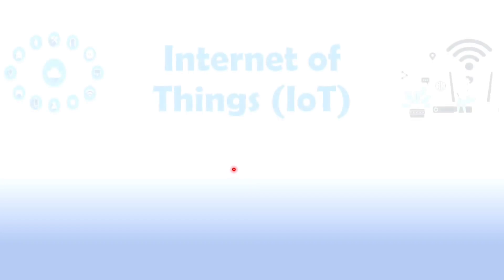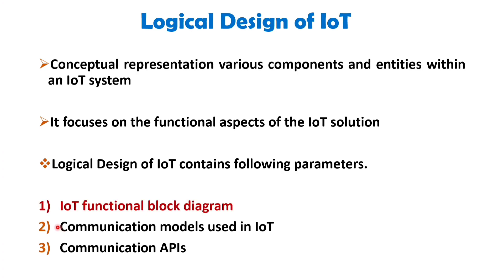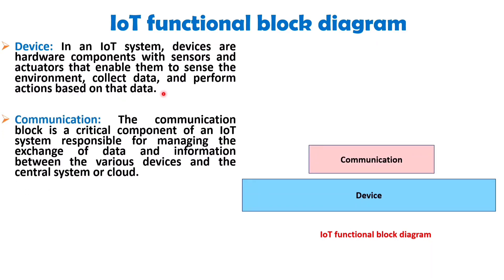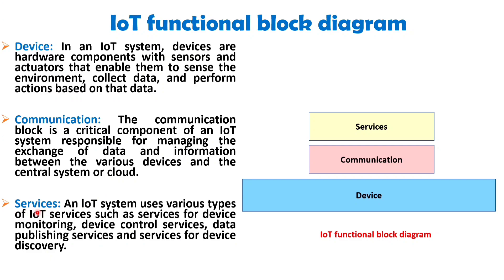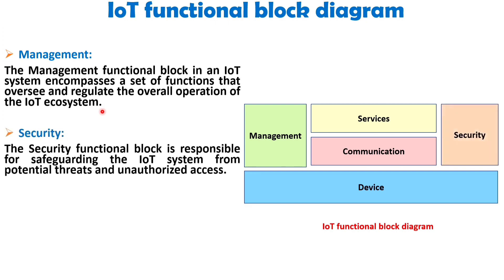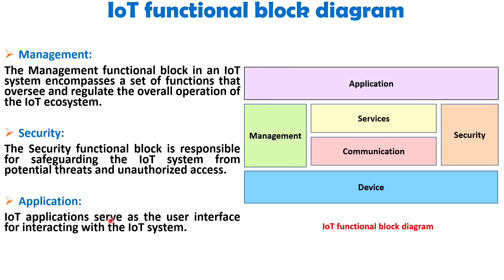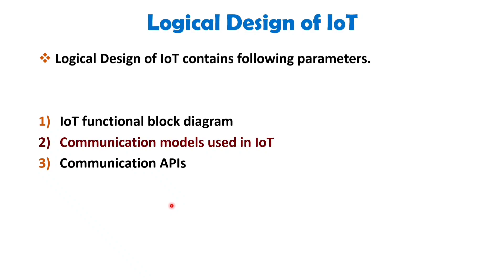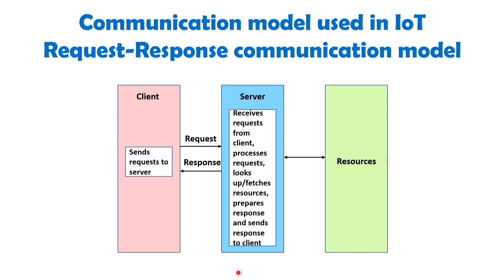IoT Logical Design Part 1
IoT – IoT logical design is explained with the following timecodes:

0:00 – IoT logical design Introduction
1:18 – IoT functional block diagram
5:15 – Communication models used in IoT
5:52 – Request Response Communication Model
8:17 – Public Subscribe Communication Model
10:25 – Push Pull Communication Model
12:59 – Exclusive Pair Communication Model

The following points are covered in this video:
0. IoT logical design Introduction
1. IoT functional block diagram
2. Communication models used in IoT
3. Request Response Communication Model
5. Push Pull Communication Model
6. Exclusive Pair Communication Model

Engineering Funda channel is all about Engineering and Technology. Here this video is a part of Internet of Things.